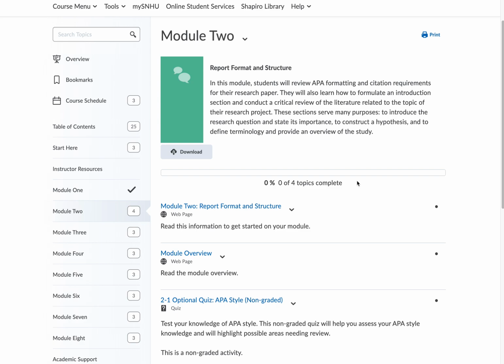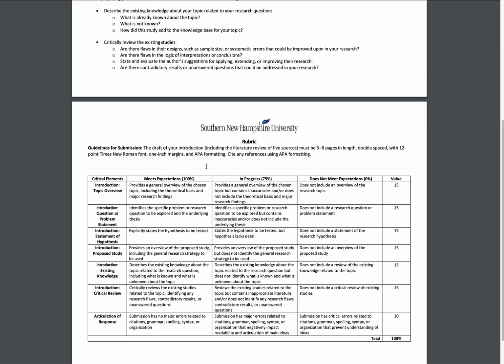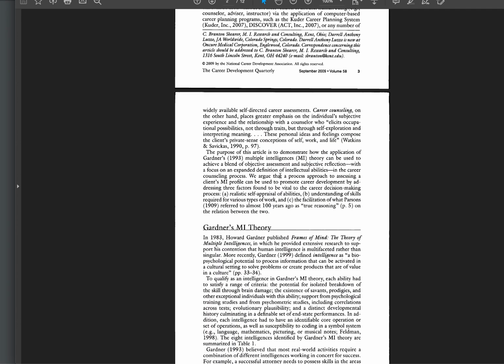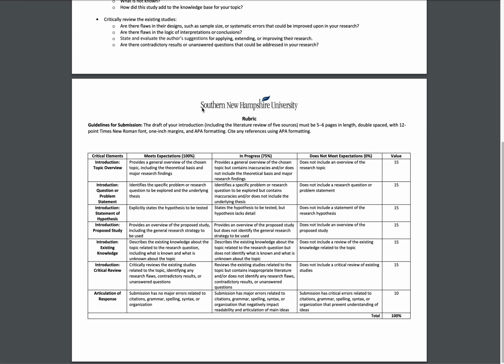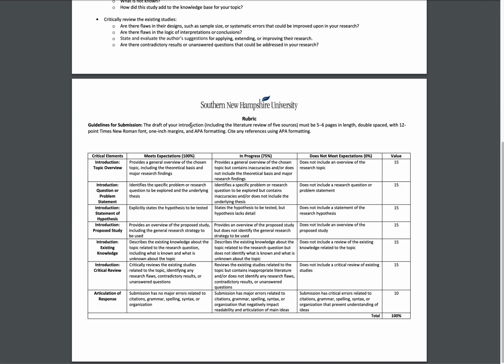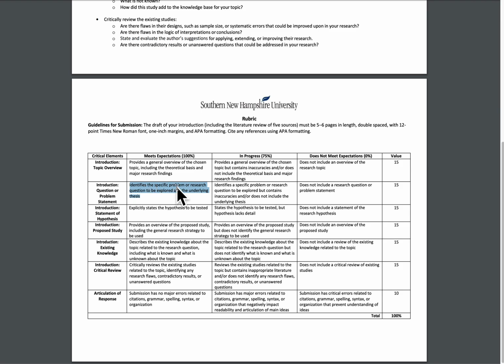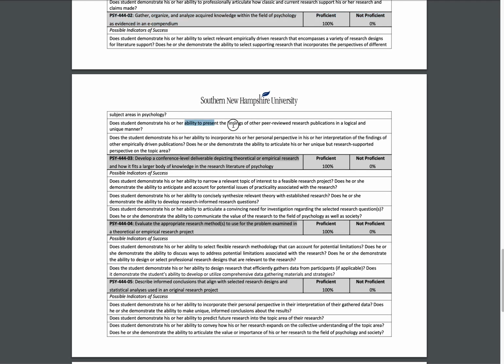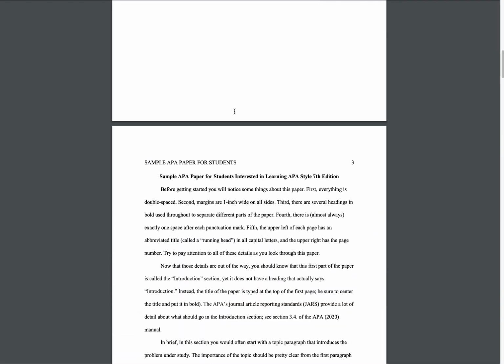Senior Sem milestone one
This video walks you through milestone one in module two.